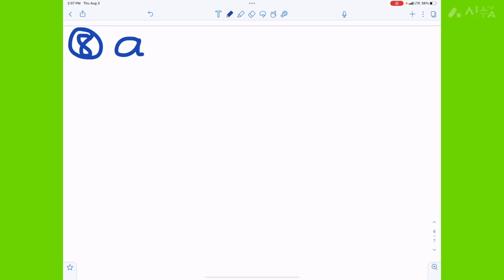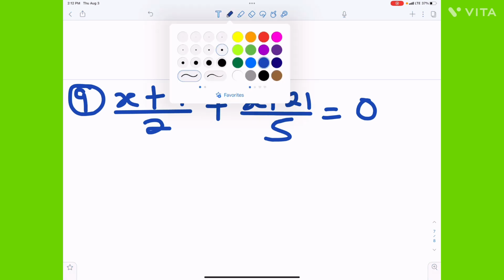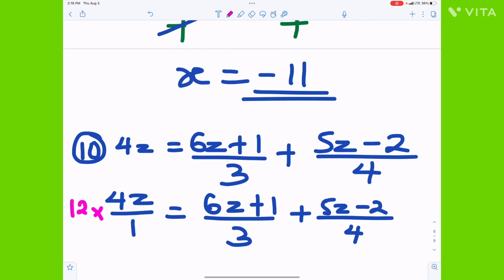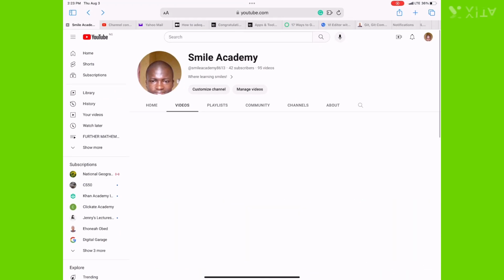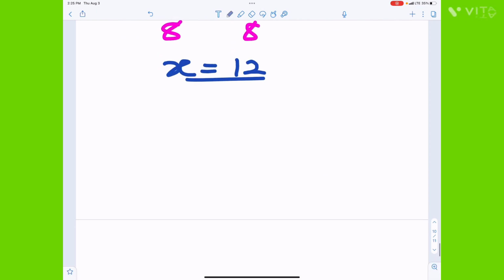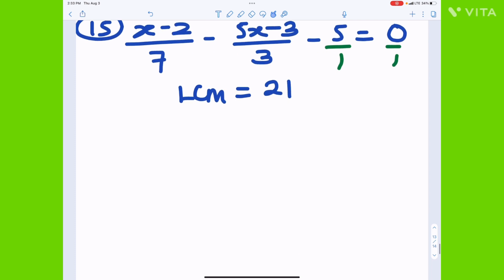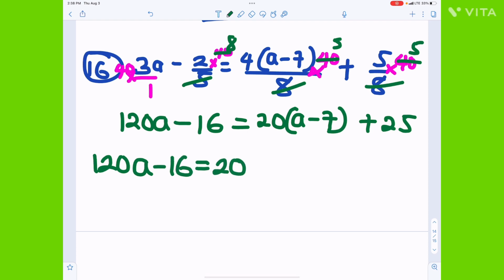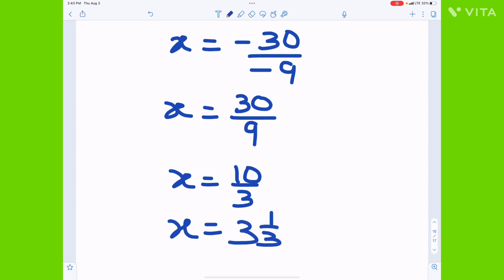LINEAR EQUATIONS_2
LINEAR EQUATIONS
(1) LINEAR EQUATIONS
(2) LINEAR EQUATIONS INVOLVING FRACTIONS.
(3) LINEAR EQUATIONS WITHOUT FRACTIONS.
(4) EXPANSION OF ALGEBRAIC EXPRESSIONS.
(5) REMOVING BRACKETS.
(6) RULES OF MULTIPLICATION OF POSITIVE AND NEGATIVE NUMBERS.
(7) ADDITION AND SUBTRACTION OF SIMILAR TERMS.
(8) COLLECTING LIKE TERMS.
(9) CROSS MULTIPLICATION.